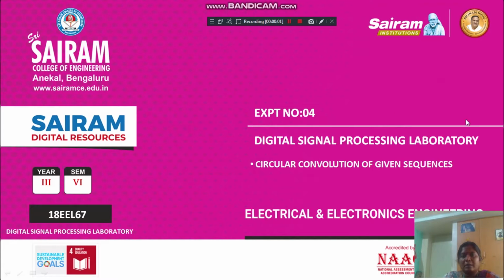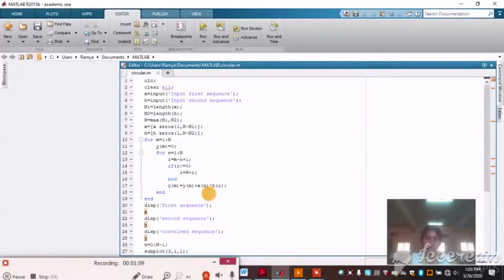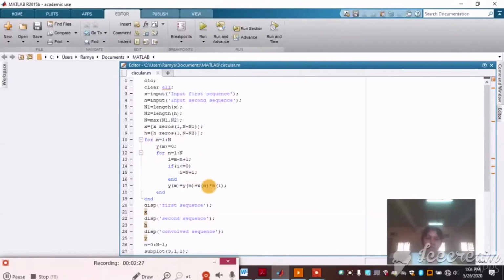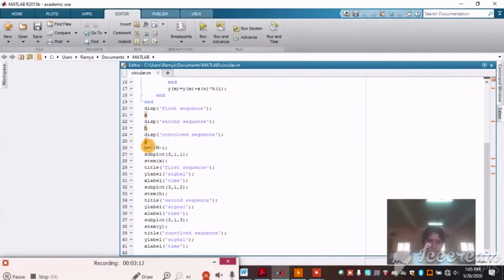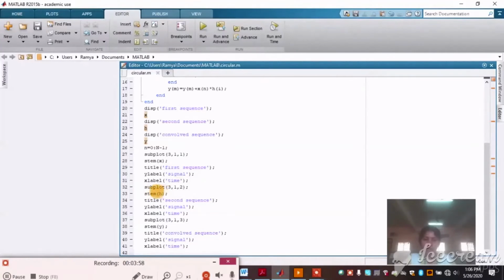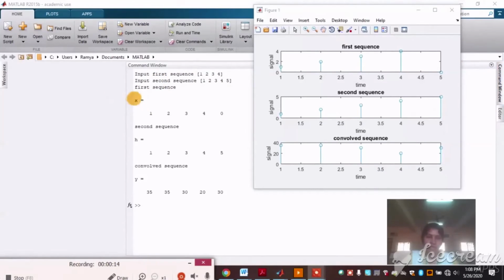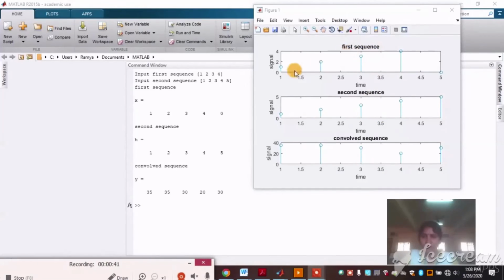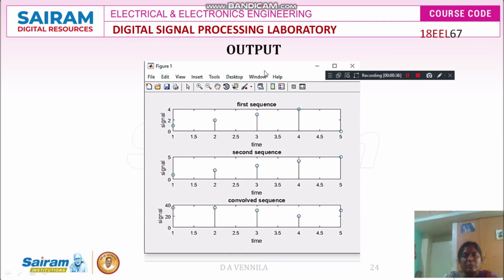Lab Video_18EEL67_Expt.No.4_ CIRCULAR CONVOLUTION OF GIVEN SEQUENCES _Vennila D A